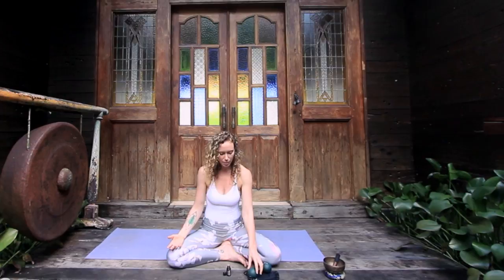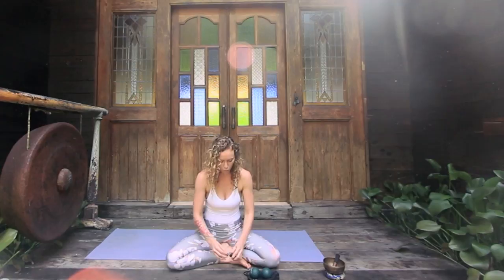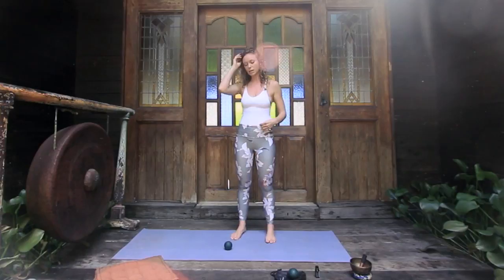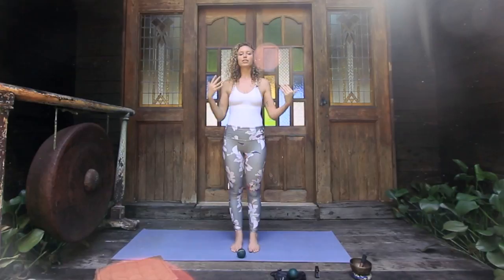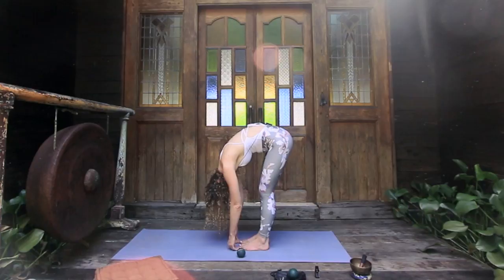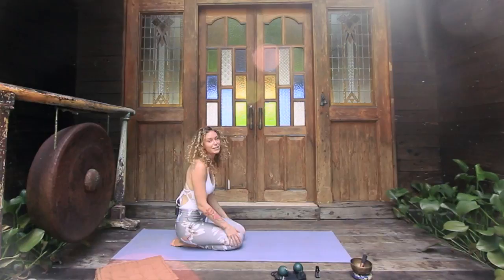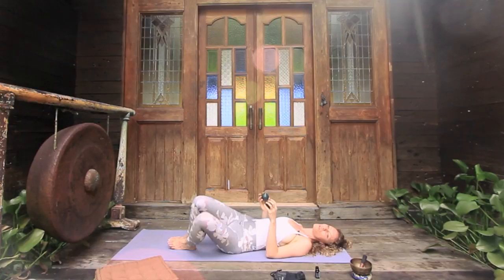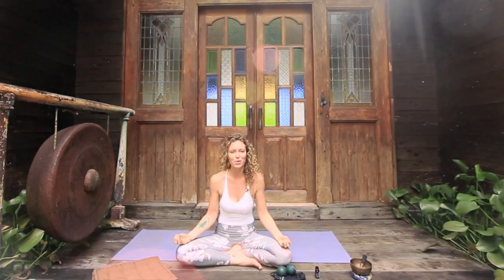Cole Chance Yoga Presents Fascia yoga with Joy Maziar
Yoga teacher Cole Chance presents Joy Maziar today as she takes us through a Fascia yoga session. Welcome back Joy! Expect to dip into this 20 minute class where the entire body engages in the action. Not just your triceps, leg and abdominal muscles.

Fascia Yoga works to ground and bring together the body. Using presence, breath and awareness, we use the balls provided (or not depending on what you have) to come into poses that enable deep release in the energetic and physical body, opening the meridians and grounding yourself.

Big Thank You to Joy for coming on today!

Connect.